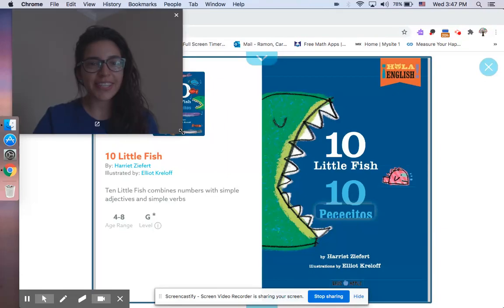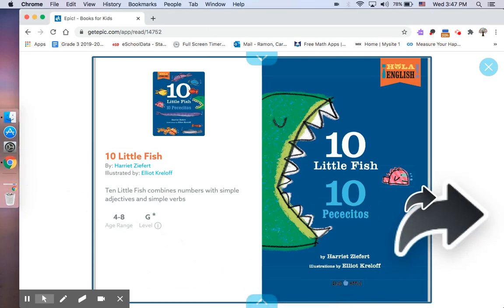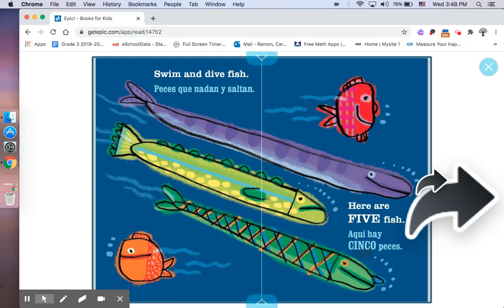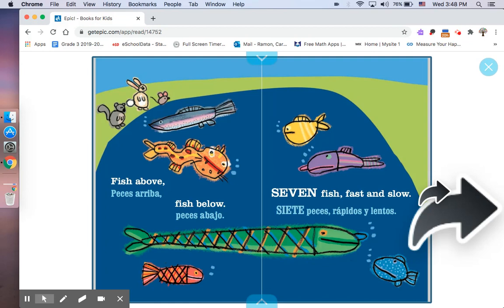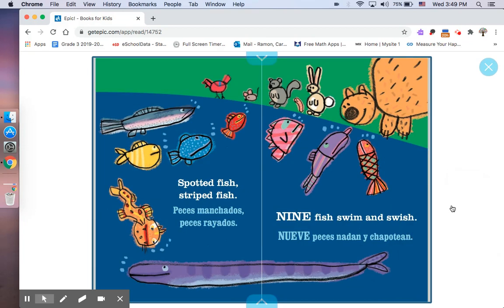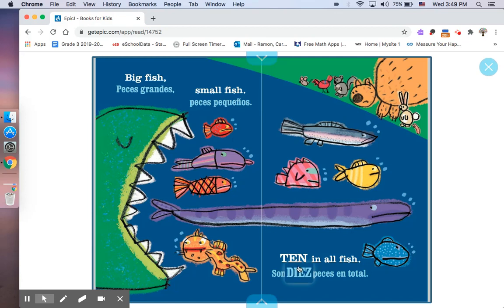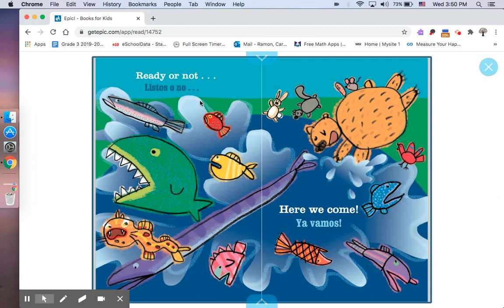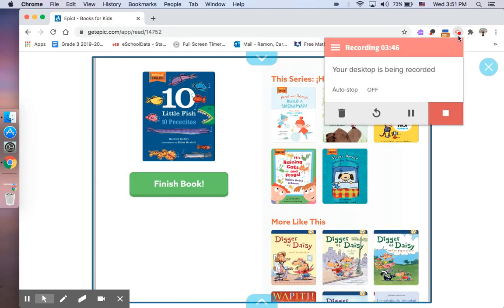10 Little Fish book